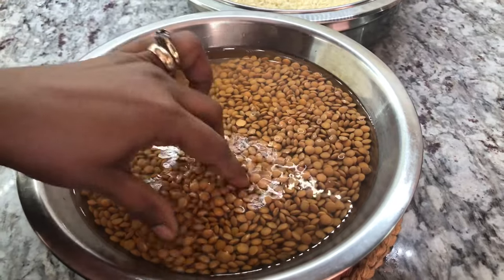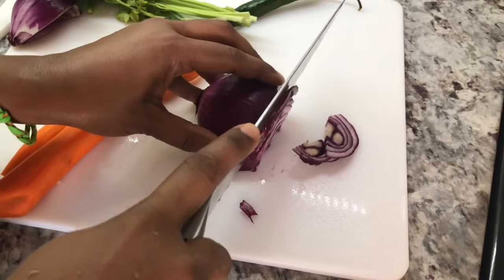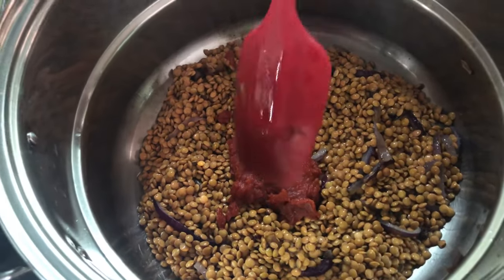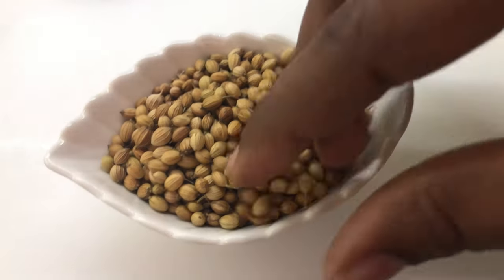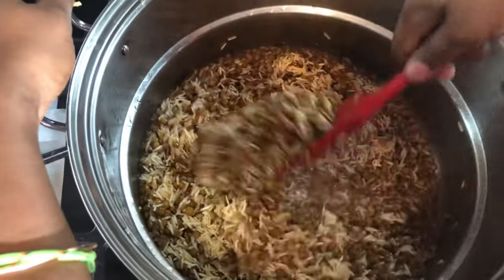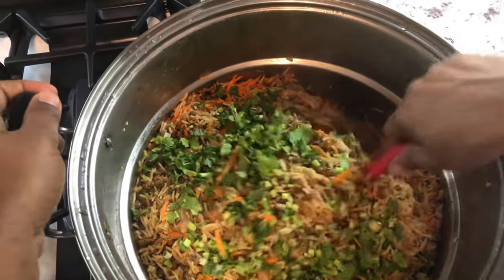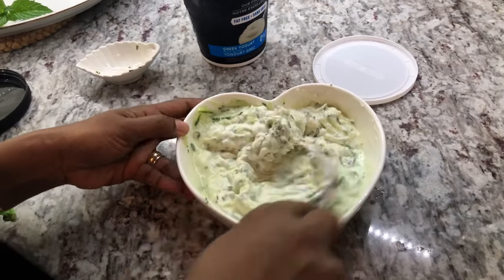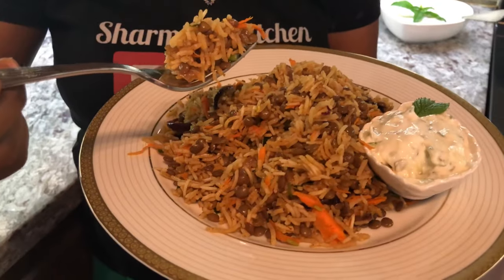You gotta try my spicy Lentil Rice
Ingredients
1 1/2 cup of Lentils
3 cups of Basmati rice
2 grated carrots
1 lg red onion
4 cloves grated garlic
1 tbsp grated ginger
2 head of cilantro finely chopped
1 tsp roasted ground geera
1 tsp ground coriander powder
1 tsp roasted red chilli powder
1 heaping tbsp tomato paste
8 cups of water